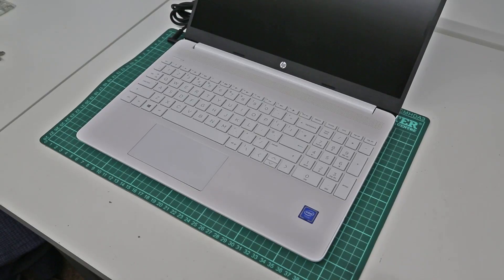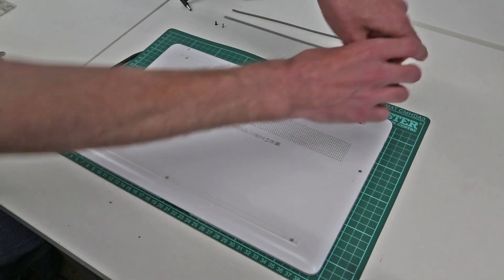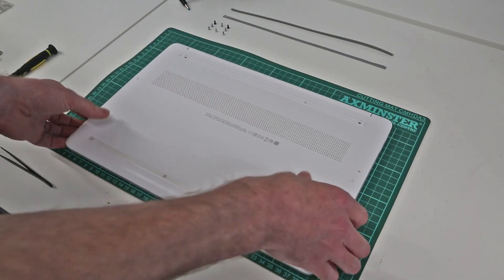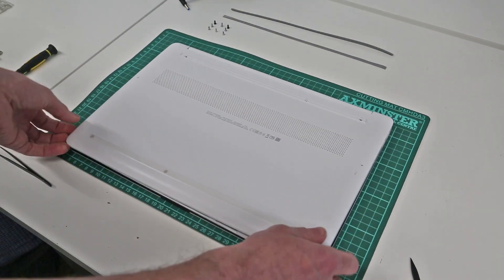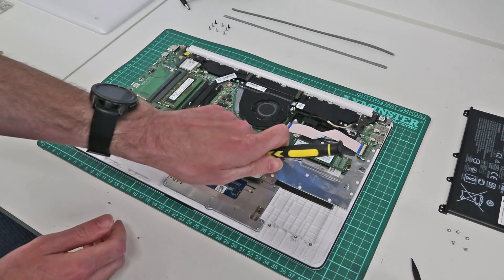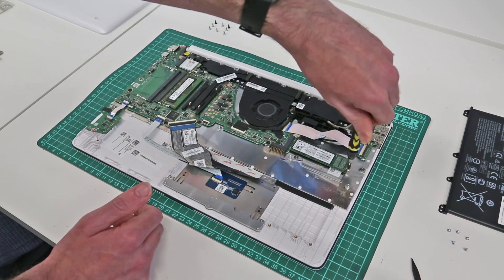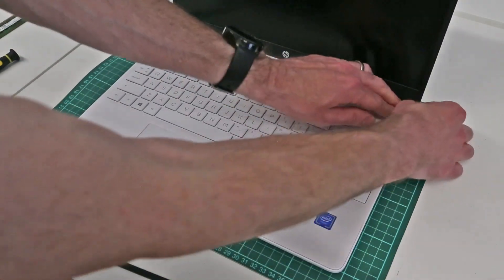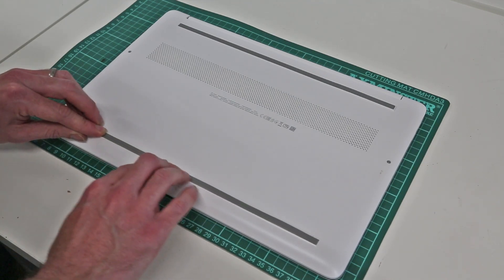HP 15s-fq1515na SSD Upgrade Guide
Guide to upgrading the SSD in the HP 15s-fq1515na and other models using the 15s-fq1000 chassis.

This system takes an M.2 2280 SSD, either of the SATA or PCIe NVMe type.
For this system I would upgrade to an M.2 2280 NVMe drive, such as the WD Blue SN550

Tools used for this repair:
Screwdriver Set
Pry Tool